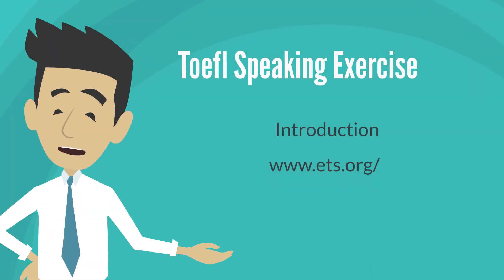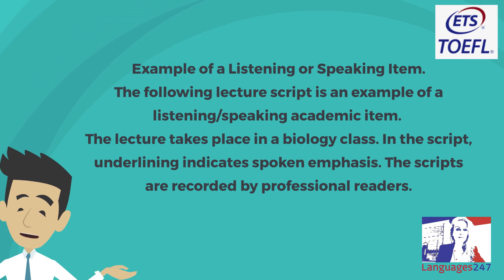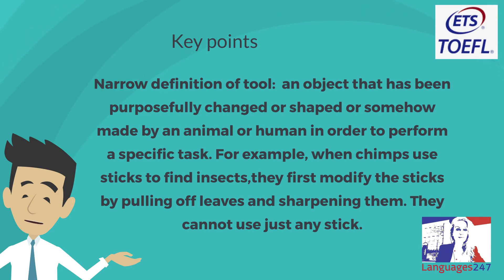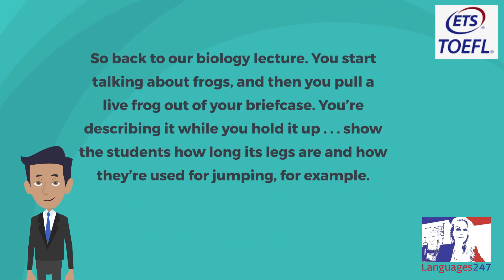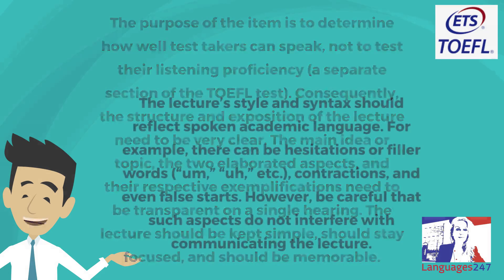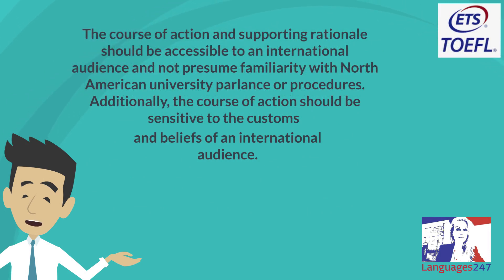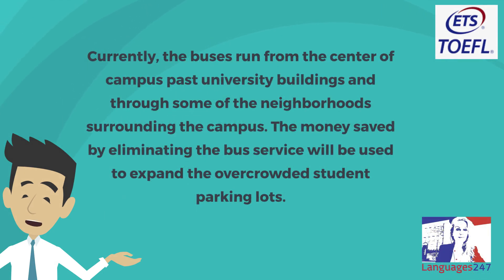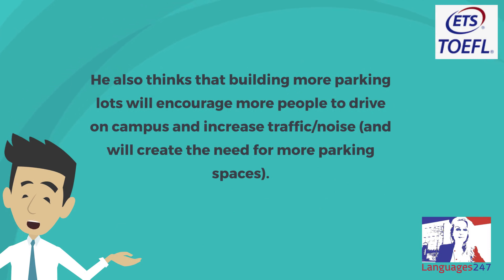TOEFL Speaking Introduction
This video contains a full description of the  Toefl speaking introduction to the section of the ibt test. Once you have finished watching it you should know everything there is to know. There are subtitles in 12 languages and if by chance you still have a doubt write in the comments section and I will get back to you.

TOEFL speaking work sample WWE TS org slash. The TOEFL speaking test is
designed to evaluate the english-speaking proficiency of students
whose native language is not English but who want to pursue undergraduate or
graduate study in an english-speaking context.
The speaking test is one of four sections of the TOEFL test. In the TOEFL
speaking section examinees are asked to speak in response to material that they
hear or read or both.

Improve your scores: